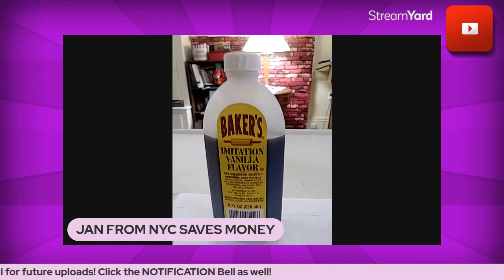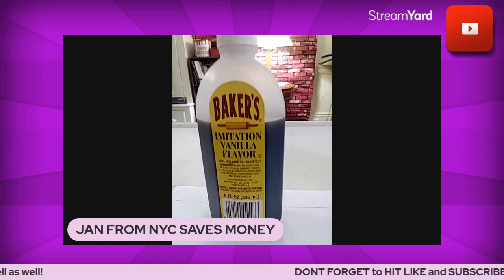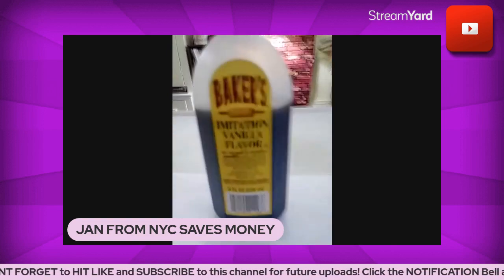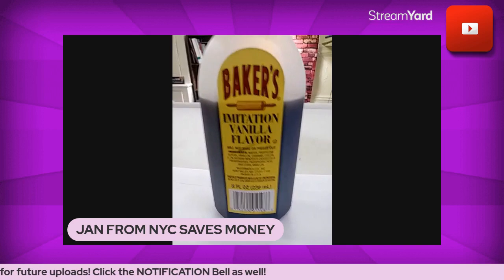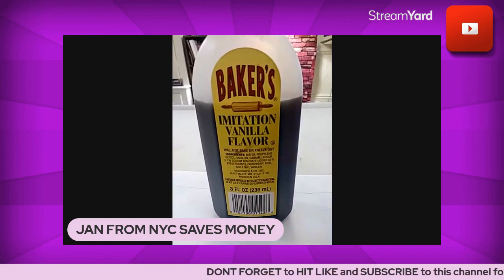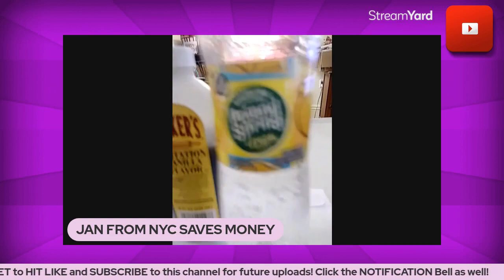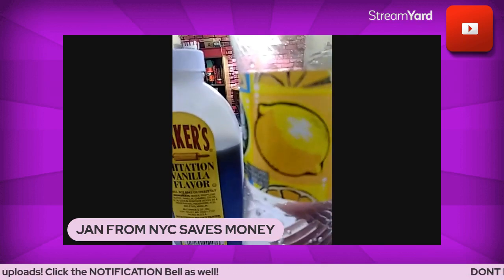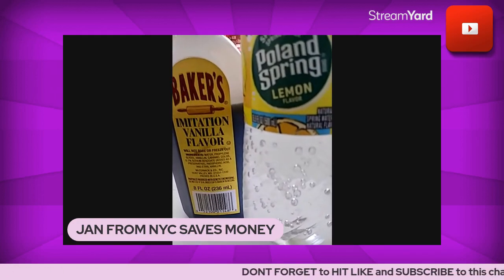CUT Down On Grocery Store Expenses With Tiny Swap-Outs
Are grocery swap outs to cut expenses worth it?